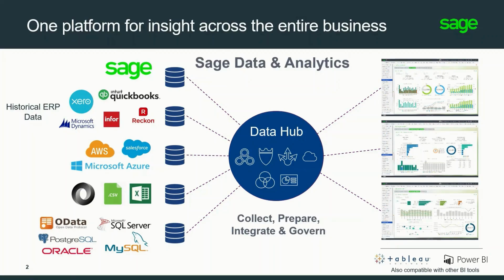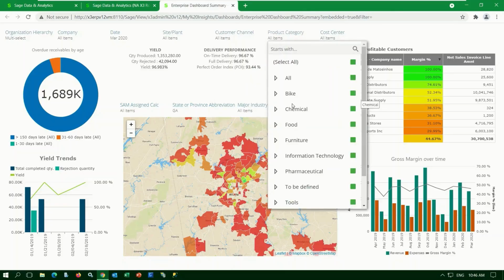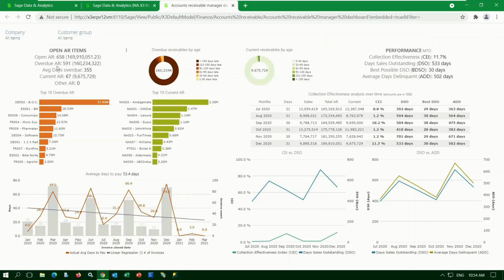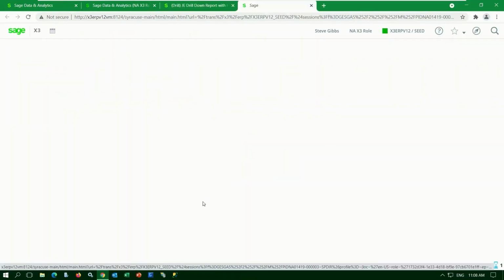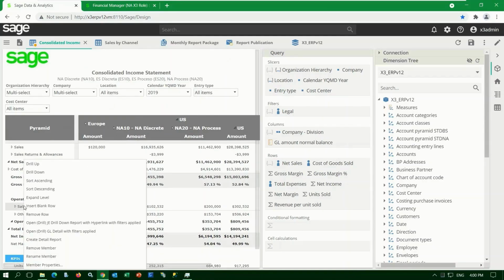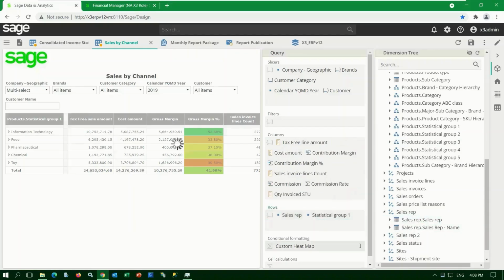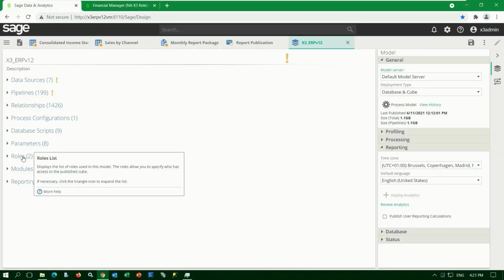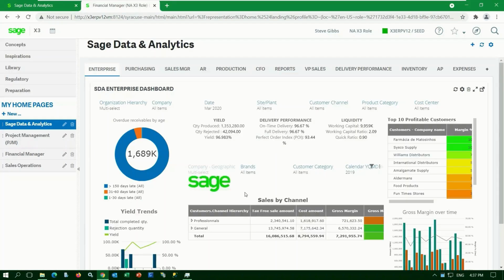Sage X3 - Data & Analytics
Quick overview of Sage Data & Analytics (SDNA) for Sage X3, which combines enterprise data management with analytics to create a single source of truth.

Key points:
- Connect ERP, legacy systems, Salesforce, Excel/CSV, SQL and more
- Prepare data with pipelines & smart modeling; secure access by role
- 500+ out-of-the-box reports, drillable dashboards and drag-and-drop authoring
- Schedule and publish report packages; view anywhere (browser/mobile)